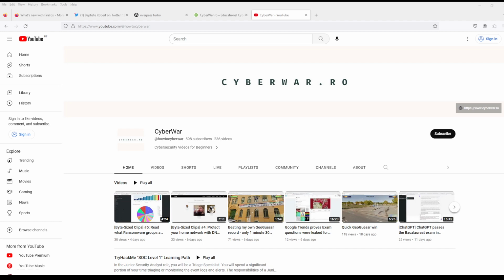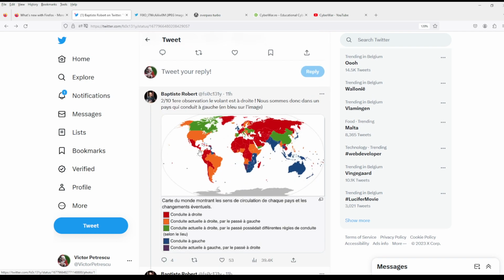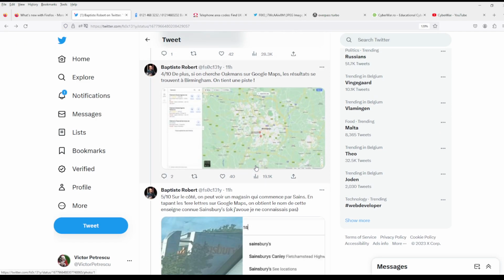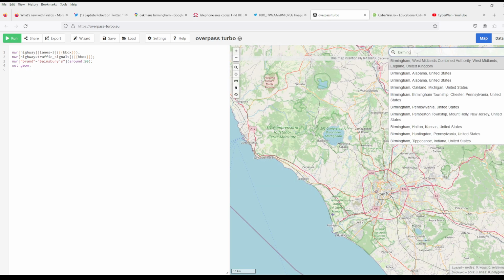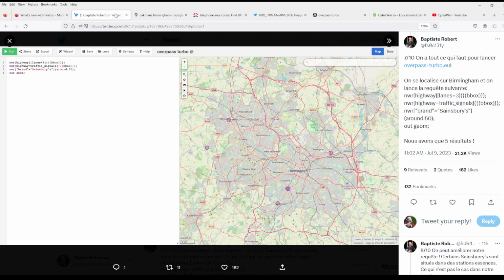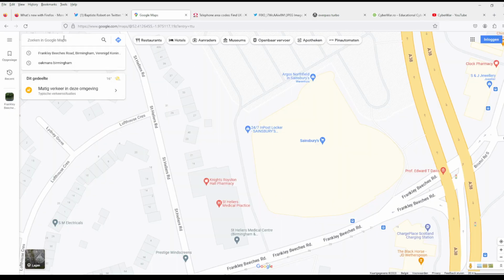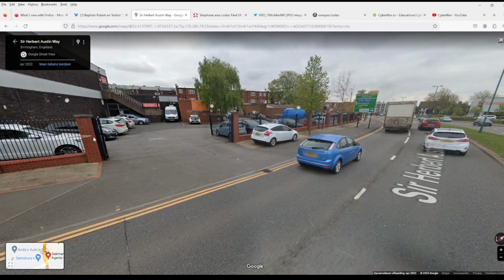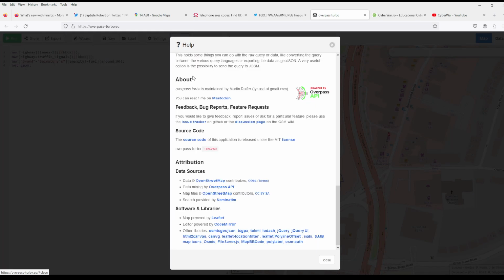[OSINT] Basic use of Overpass Turbo for OSINT